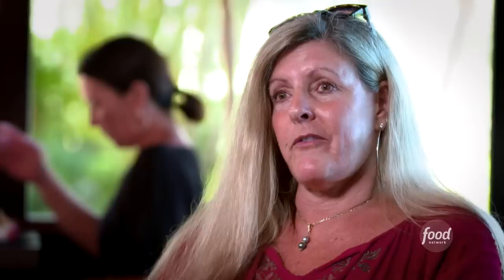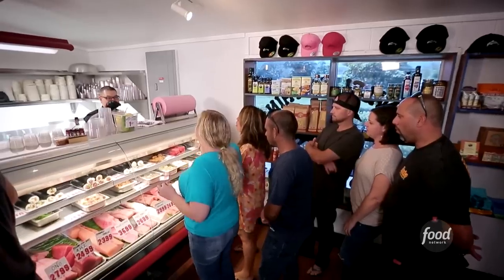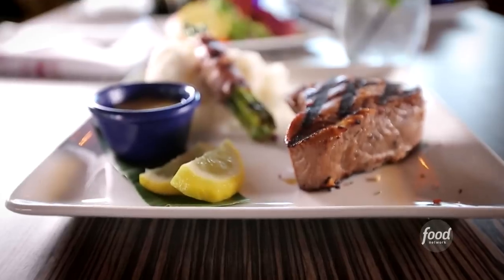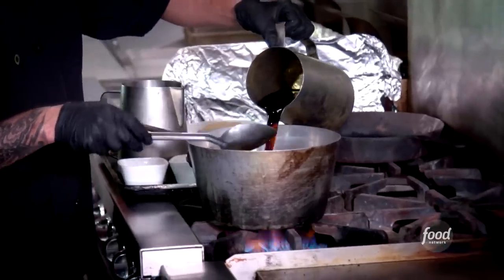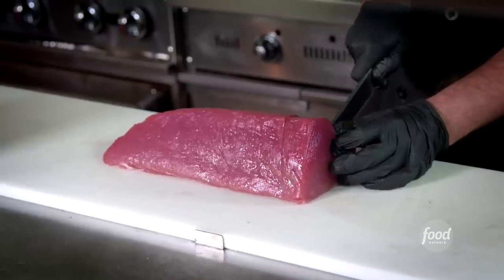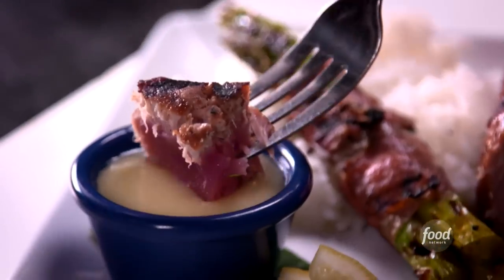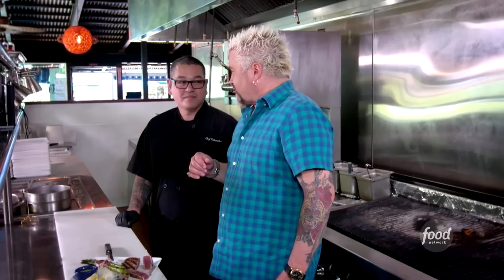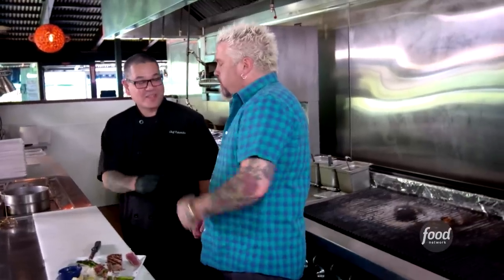Guy Fieri Eats Teriyaki Ahi at The Hanalei Dolphin | Diners, Drive-Ins and Dives | Food Network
Guy falls in love with the amazingly fresh ahi tuna at The Hanalei Dolphin in Hawaii that is marinated in a homemade soy sauce!